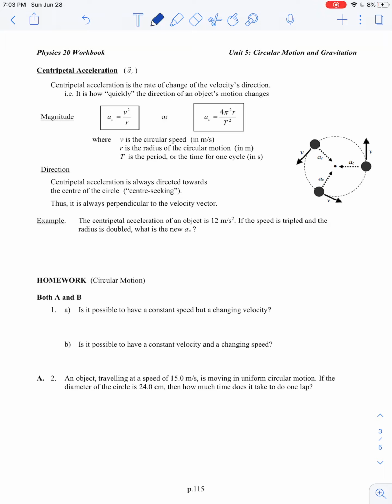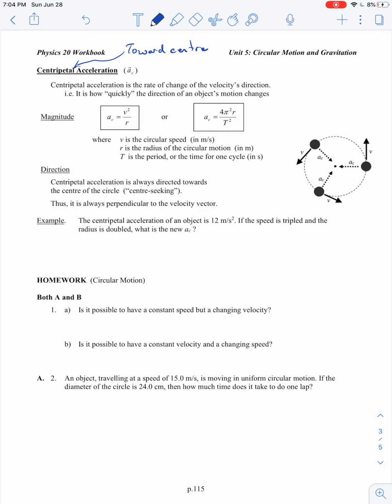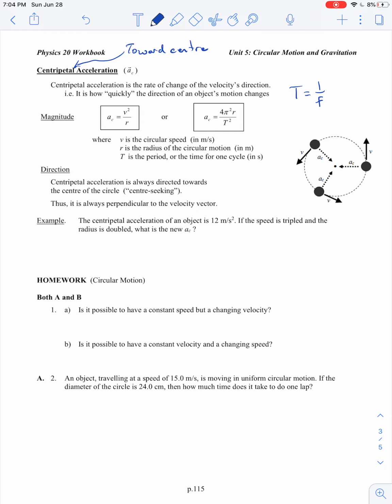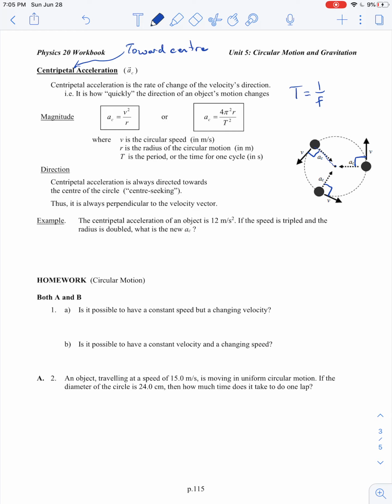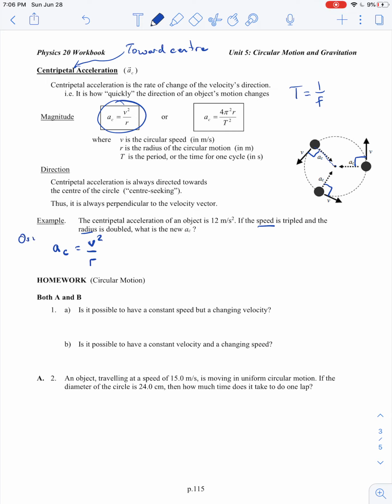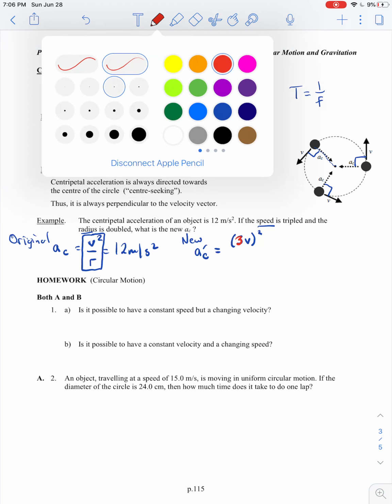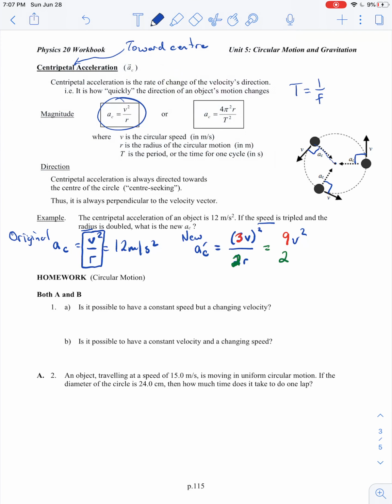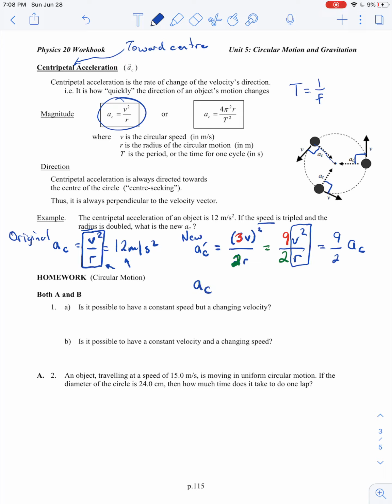Centripetal Acceleration Example